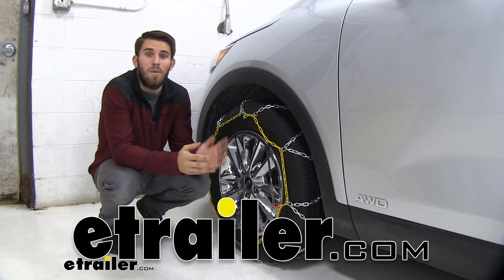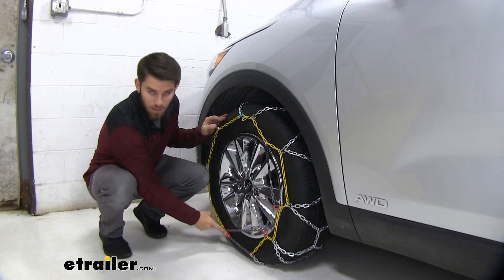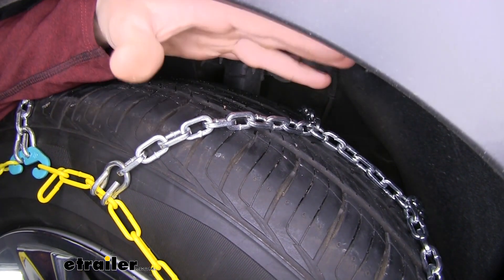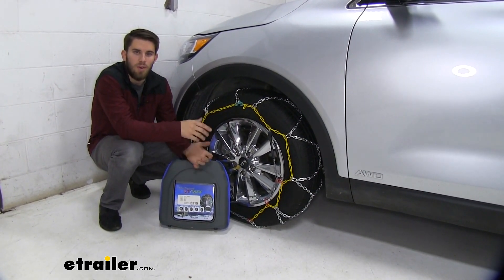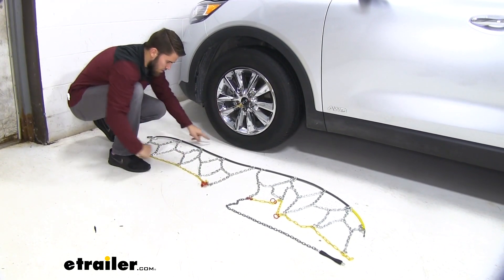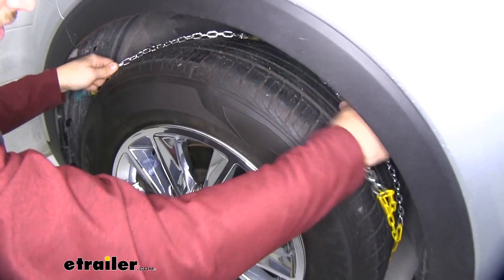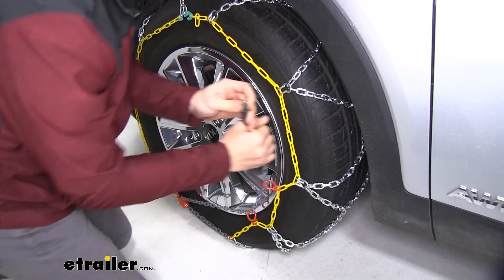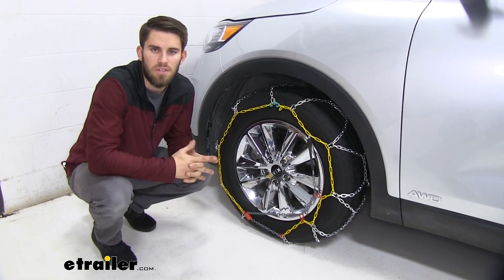Beginner’s Guide to Installing the Titan Chain Alloy Snow Tire Chains on a 2019 Kia Sorento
Collin:                                                Hey guys, it's Collin here at etrailer and today we have a 2019 Kia Sorento. So we're going to go ahead and do a test set of these Titan Chain Alloy Snow Tire Chains, see how they work in conjunction with our Sorento. Now the tire size on this Sorento is going to be 235/65r17. Now these alloy snow tire chains are going to be a really nice option to be able to give you better traction through any inclement weather situation. They're self-tensioning, so meaning we don't have to purchase a separate rubber adjuster like you would with a standard ladder-pattern set of chains to pull down on every side and make sure it stays tensioned. Right here is the built-in self-tensioner.

You can see that these chains are very snug on our tire. We're not going to have to worry about them clanking around at all or doing stuff like that while we're driving.Now these chains are going to have a diamond pattern on them. That's going to provide you with more coverage around the tire when compared to a ladder pattern set of chains. So it's going to be a smoother ride also because you're almost constantly going to have part of your chain in contact with the ground. It won't be like a ladder pattern set where it kind of feels like you're going over a ton of little speed bumps.

Now with the cross links, we have these square links that are going to really dig into that snow and ice give you the bite that you need to be able to stay on the road safely during any inclement weather situation. These are also SAE Class "S" certified and that means that they're good for vehicles with limited wheel well clearance like our Sorento. You can see there's not a lot of space up here, not a lot of space back behind our tire, but these chains will not interfere with anything, any of the mechanics on our steering or anything like that.These chains do come in a quantity of two and they do have this nice carrying case. It makes for very easy storage. Now you can see we have them installed on the front of our Sorento and that's because these are front wheel drive vehicles.

However, like this Sorento, if yours has all wheel drive and you want to have a set for the back tires as well, just give you some more traction, just use the same part number. When I'll be going over some of those features, I'll show you guys how to get these installed. I always recommend doing this before you go out in inclement weather situation so that you know exactly what you're going to be doing when you're out there. Now the first thing you want to do is lay out your chains flat on the ground and you just want to make sure there's no kinks or twists in the length and also no broken links. Once you've gone through all that, what we're going to do is slide the chains behind our tire.You can kind of see how there's a split right here.

That's kind of be where it splits on each side of the tire. So this side, this red channel is going to go right here. The side with the gray chain, goes right under there. Do you see how I'm kind of lining it up right there I'm going to do the same for the other side. Now what we'll do is grab both sides of this cable and bring it up behind our tire. Again, like we talked about, there is pretty limited space up here. And we'll just connect it right there. Then you can kind of let cable sit behind your tire. Keep ahold of the chain and then we'll kind of pull it and drape it over the top and sides of our tire. While we're holding onto it, we'll make our first connection up here. We can go to the second yellow link connected on that green hook.If you find that this is too tight or too loose, you can adjust which of the three links that you put on that green hook, but we'll keep it at the second one for now. Now we'll take this great chain. We're going to feed it into that channel. We're going to pull up on it till we get a hook linked in. We'll get a link right there and we'll feed the excess through these red loops. And then for the self-tensioning system to kick in, what we're going to do is follow the yellow links as far as we can go with this hook and put it on. I'm going to come from the backside just like that. You can see we've got a nice snug fit. And then you want to repeat this process for the other side. Now once you have both chains installed, what you want to do is drive forward a little bit and then stop and get out and just make sure you